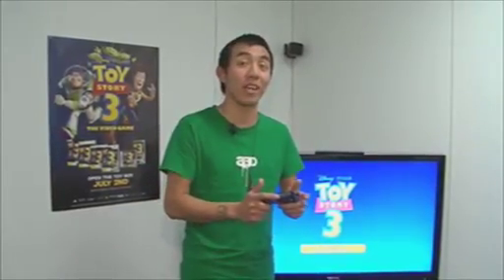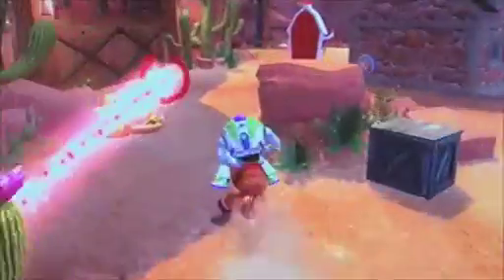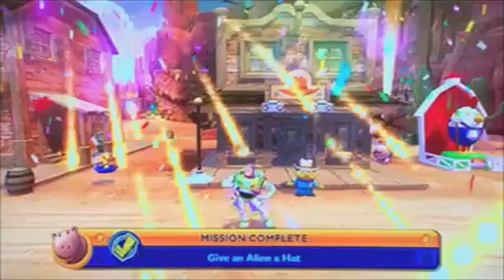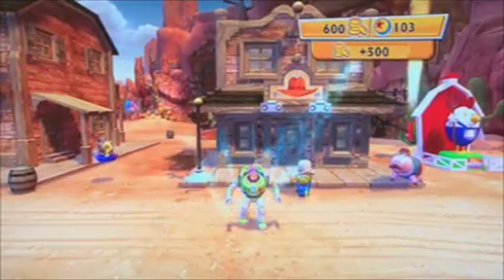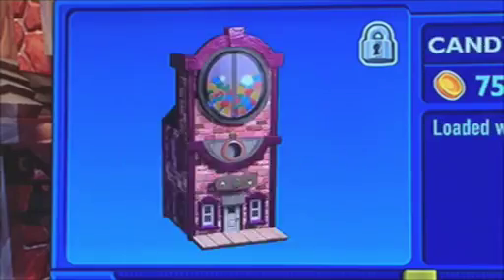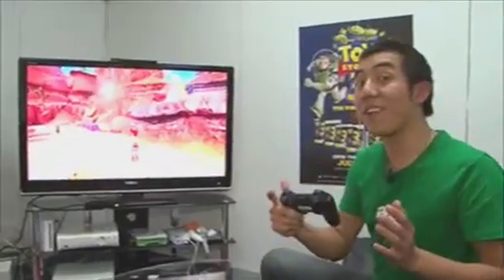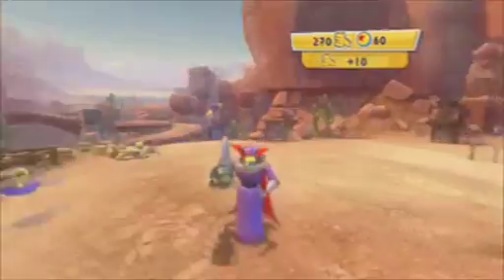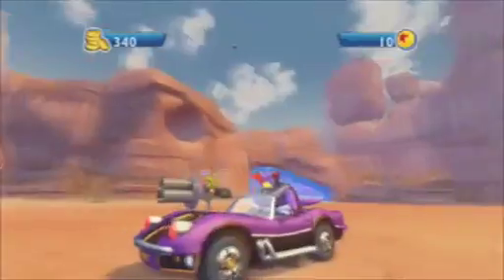The Erin Simpson Show - Chang - Toy Story